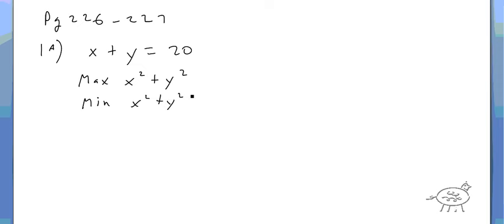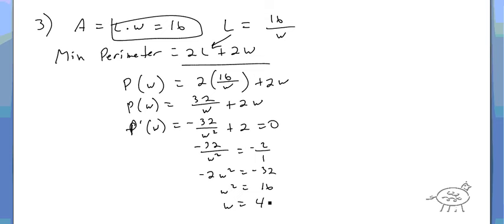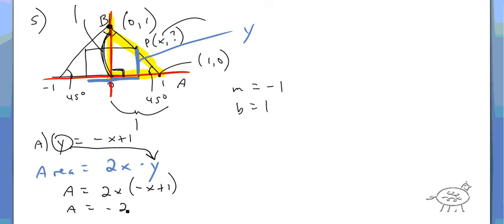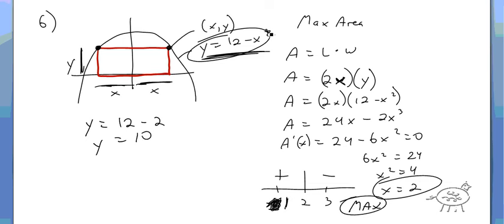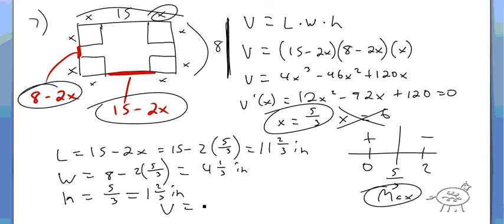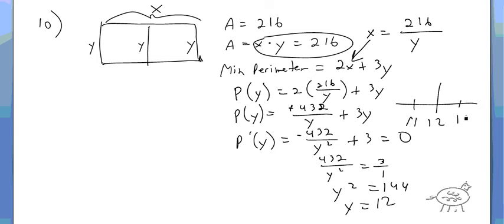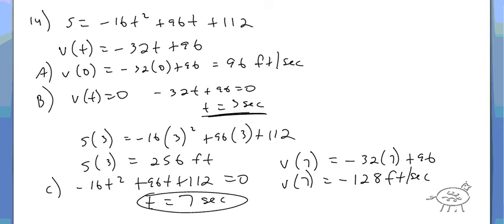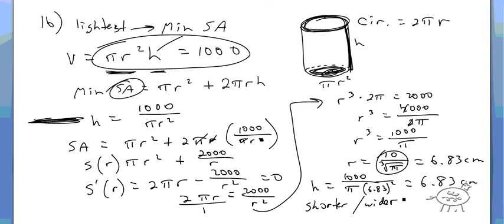M439 Calc Ch 4B Day 1 HW